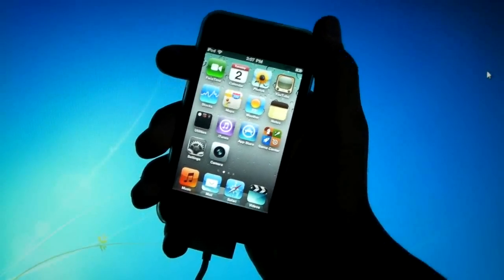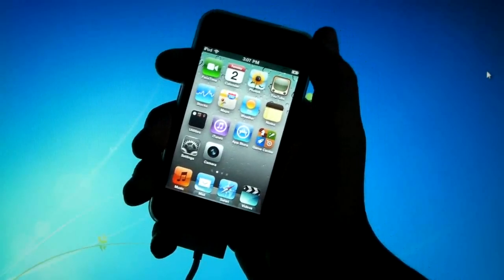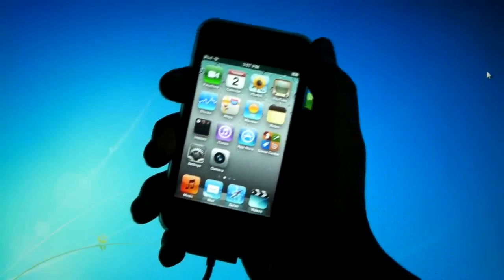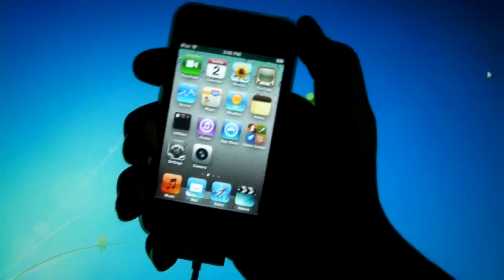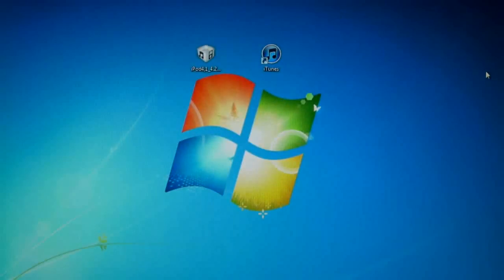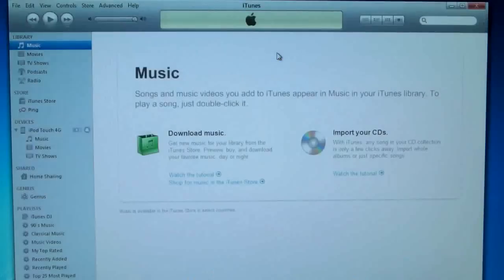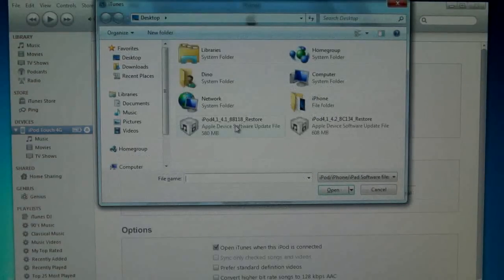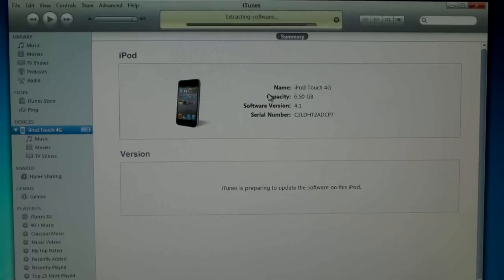How To Update NEW iOS 4.2 GM And Jailbreak Update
This Video Shows iPhone, iPod And iPad Users How To Update To 4.2 Firmware And Jailbreak Update.

1. Download These Items

It Is OK TO Update Your iPod Touch 4th And 3rd Gen Models.